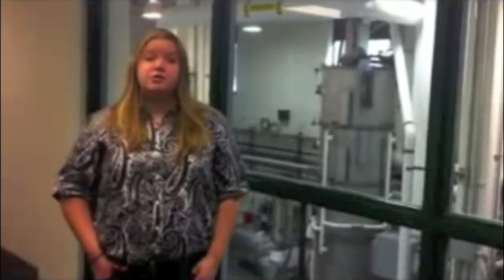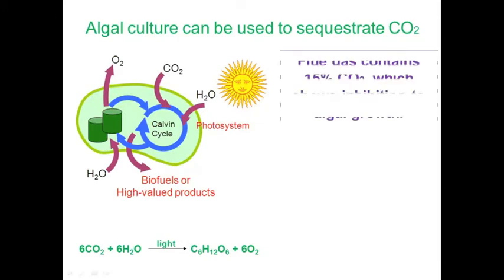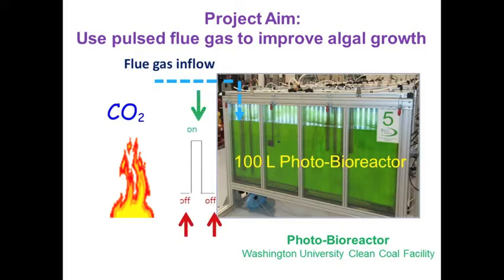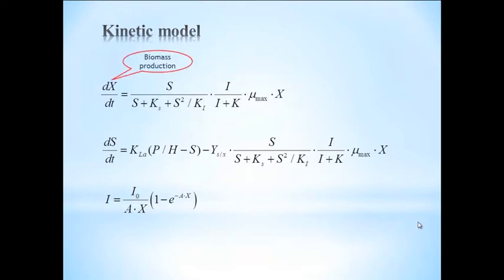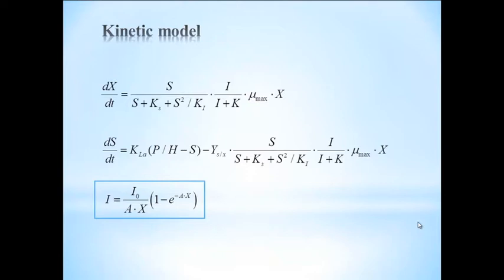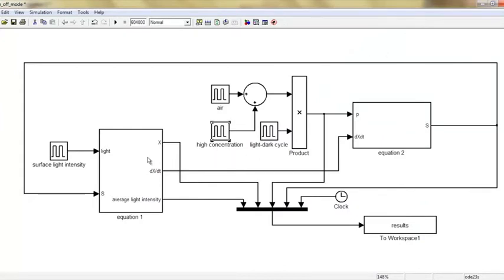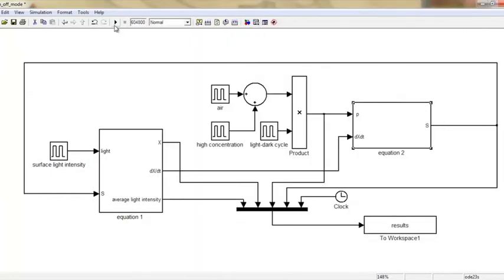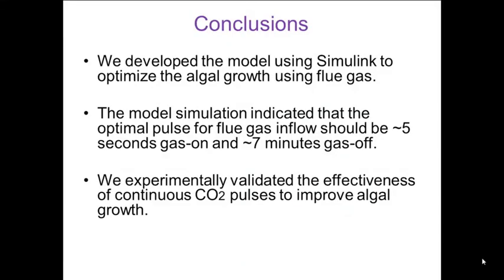Simulink Student Challenge: Flue gas control to improve algal growth(WashU_ChE462)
Washington University students use Simulink to design flue gas control of algal culture growth for Process Control Class Project